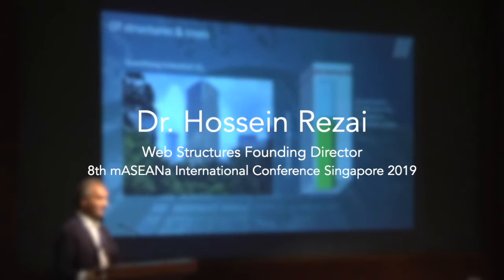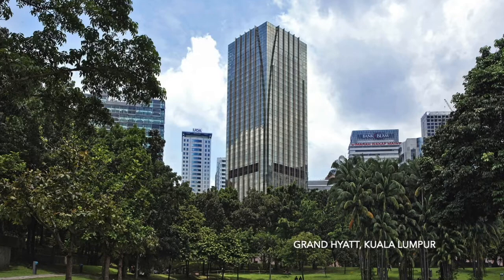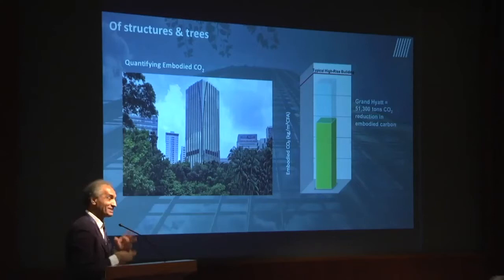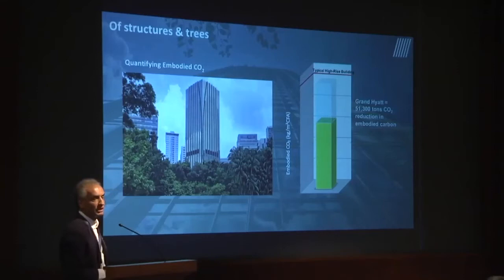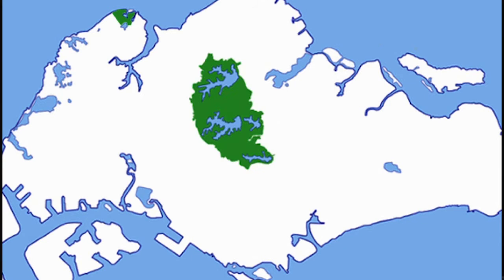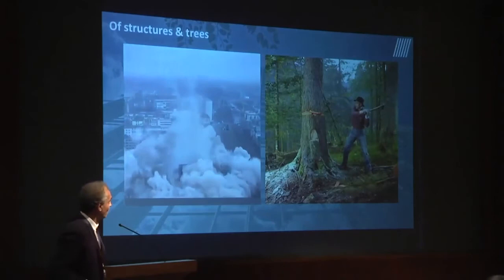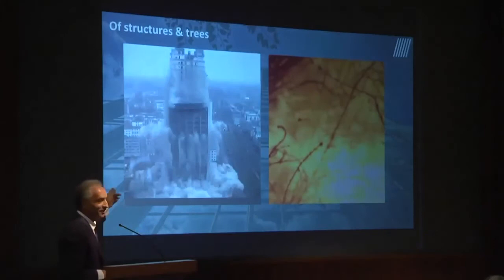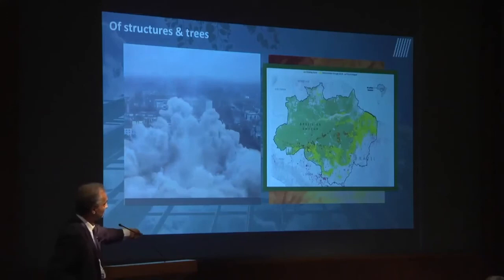Dr. Hossein Rezai at 8th mASEANa International Conference 2019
Dr. Hossein Rezai (Web Structures Founding Director) at the mASEANa International Conference 2019.